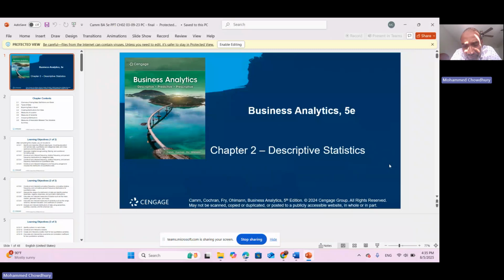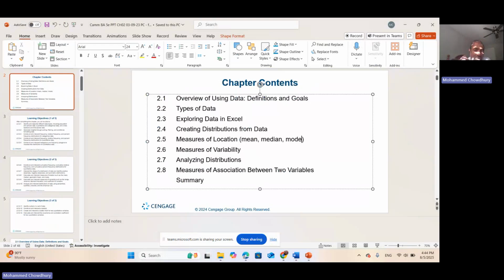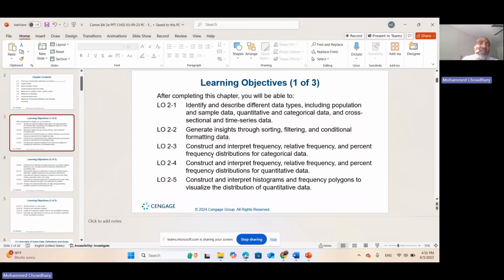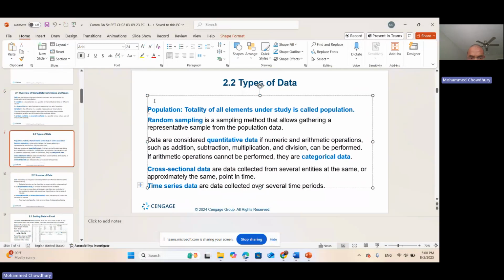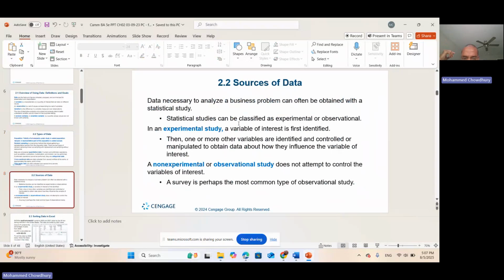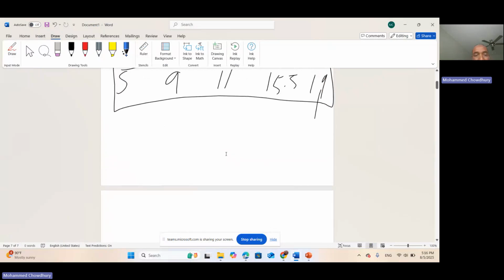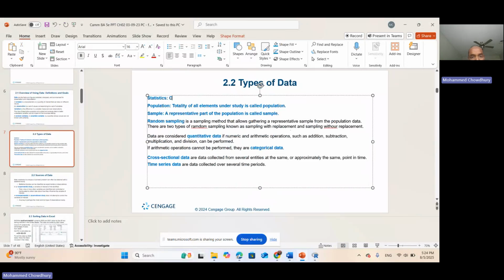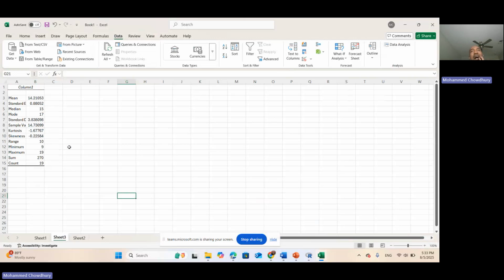Business Analytics-1 week 2 lecture 1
some definitions